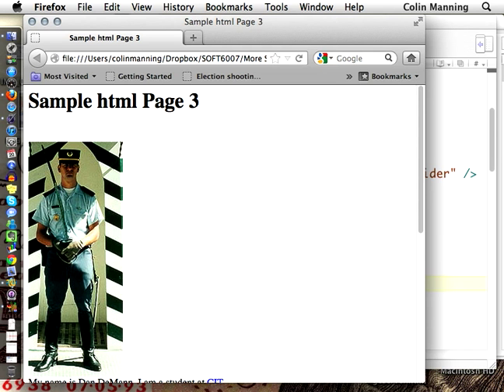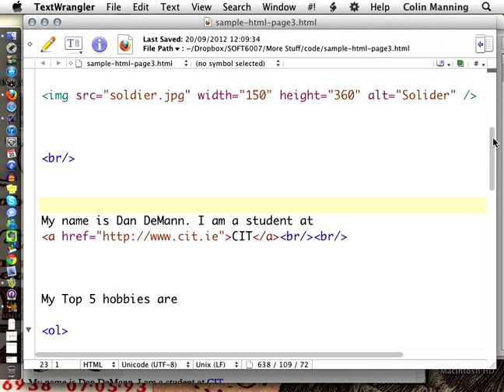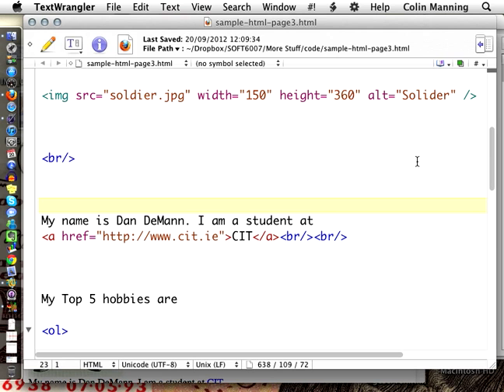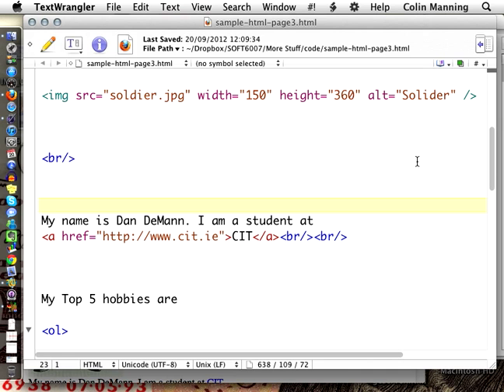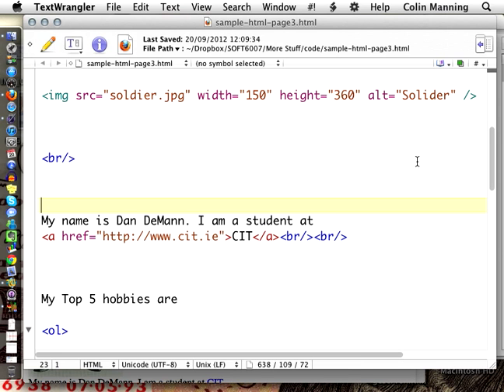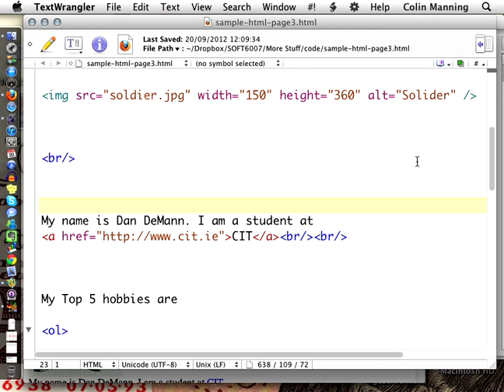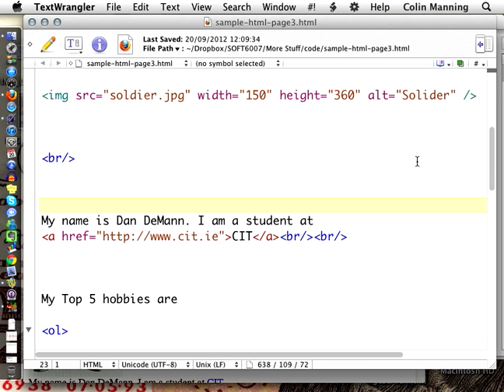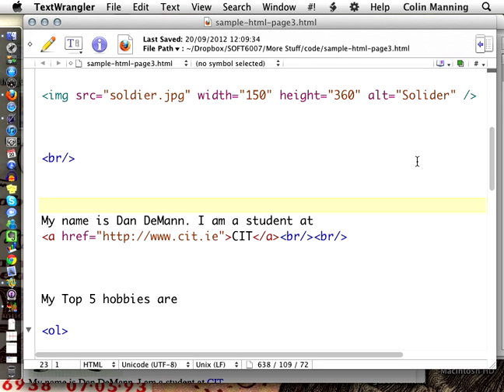SOFT6007 03 ITM 20120920 1600